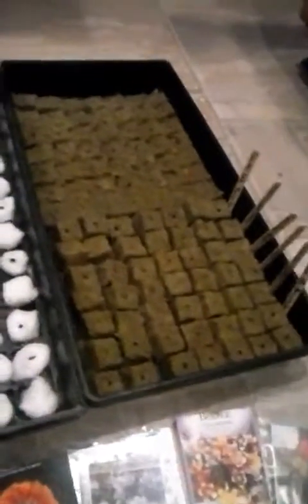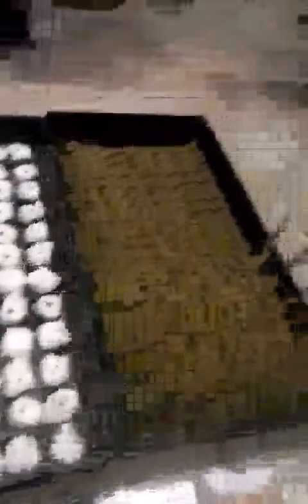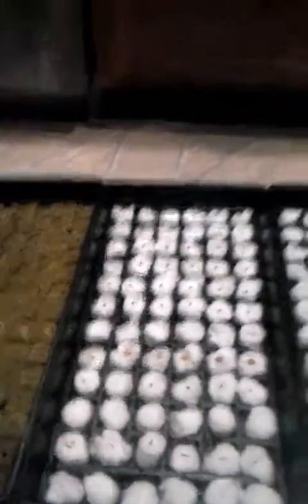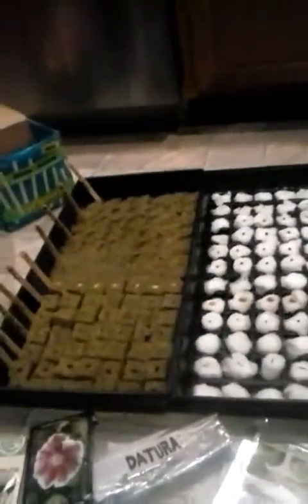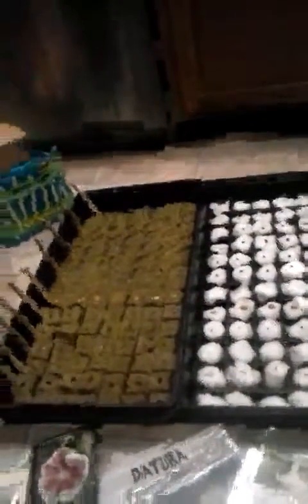Rockwool Cottonball Seed Starting Experiment part 1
Comparing rockwool with cottonballs for starting seeds germination. Seeds tested include spinach, chard, and various flowering plants. Part 2 to follow... soon.

Shopping for a great vaporizer for your herb? I'm a Brand Ambassador of 7th Floor Vapes. Shop for DaBuddah, Silver Surfer, Sidekick, beautiful blown glass parts, and more here: